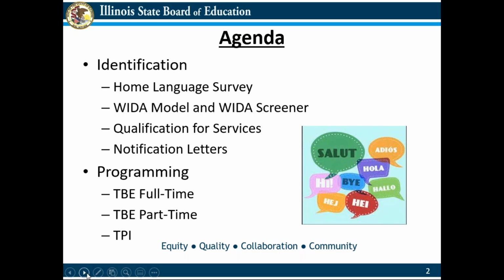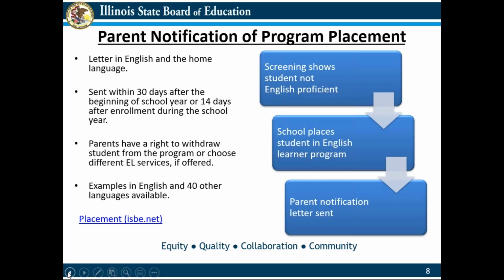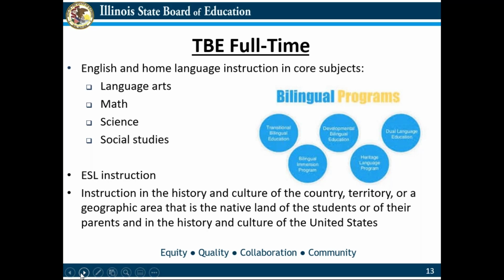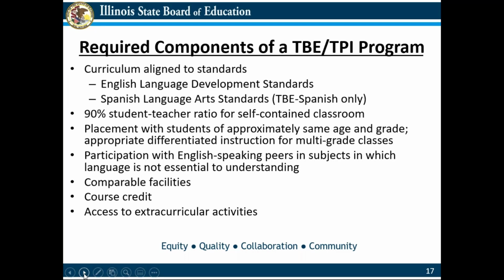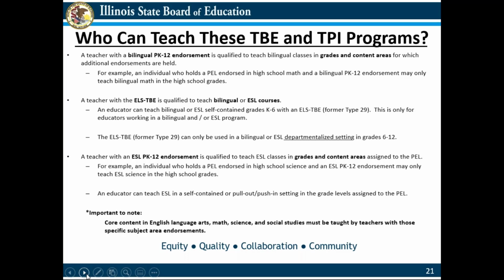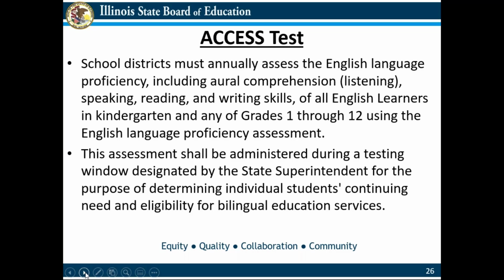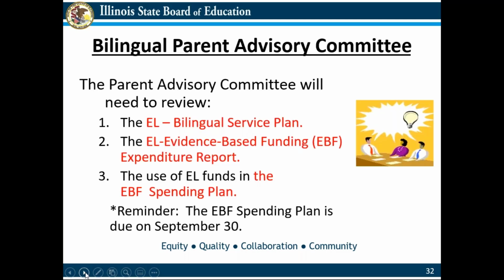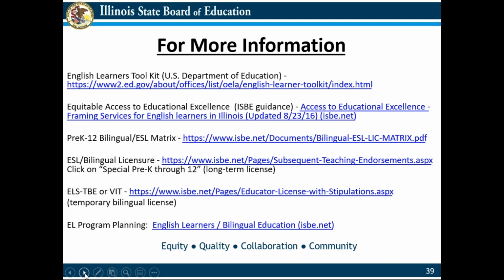English Learning Basics 092321